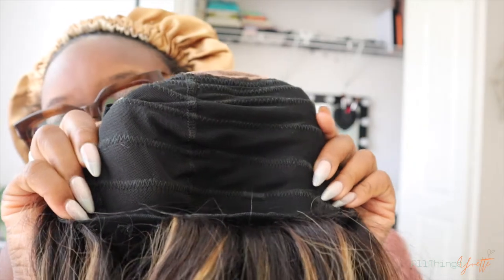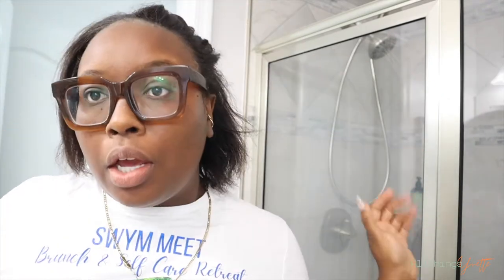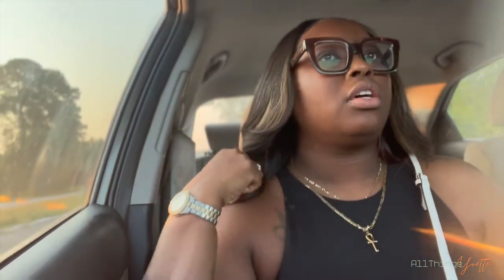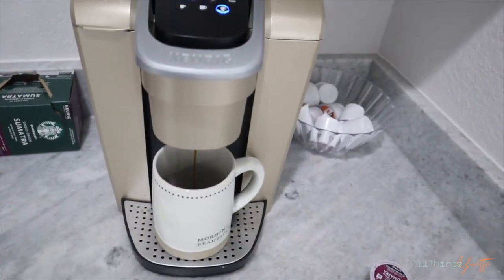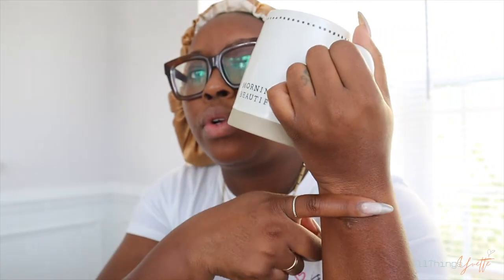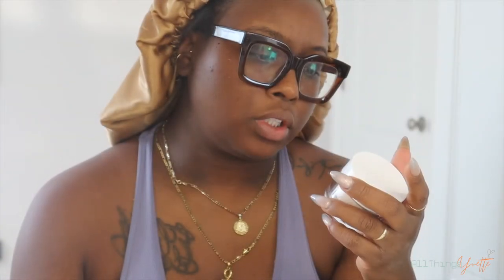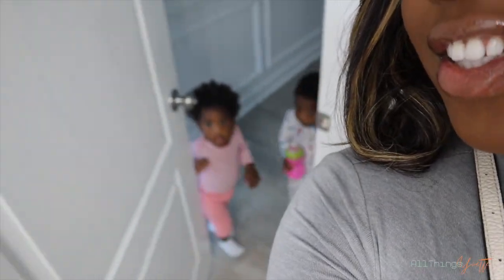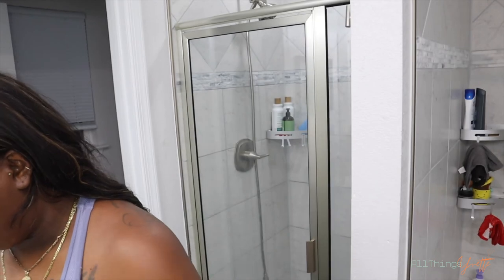Weekend Vlog | New Hairstyle + Current Makeup Routine + More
👋🏾 Happy Sunday ATY Fam,

This weekend's vlog consisted of a little bit of everything ! Ya girl finally got her hair done & it looks AMAZING ! My son had to get his teeth pulled so that was fun lol ( not ) I did my makeup and got cute to go out with my friend , and also experienced a little scare at home. I hope y'all enjoy the content !

Love y'all !
-ATY 💋🤞🏾🤟🏾

🗓 Upload Schedule :

⏰ EVERY TUESDAY - All Thing's Yvette Content
⏰ EVERY FRIDAY - PODCAST VISUAL

🎙YES ! I have a podcast , called " And Still A Mother " , available on all platorms. I appreciate all the support 💕🤞🏾

📲 Follow me over on IG @AllThingsYvette ; Tiktok @_AllThingsYvette

Matte Collection Light Gray Bodysuit :

Sold Out 😢 BUT they have other colors ! Just click the link above and  view “ BASIX “ collection  !

Wanna work together ?

😏 Made it this far ? Help me reach my goals babe !

Current supporter count : 1,897
🔜 Help me Reach : 2,000 SUPPORTERS

Because , you and me will never part Makidada lol 🤞🏾🤜🏾🤛🏾

Okay ! See ya ✌🏾